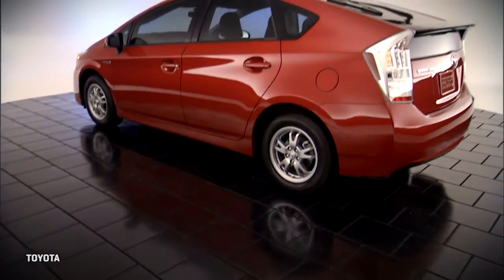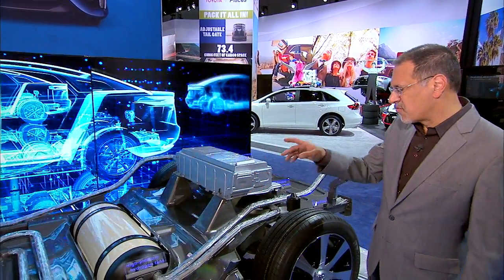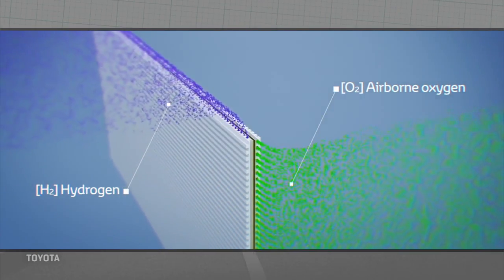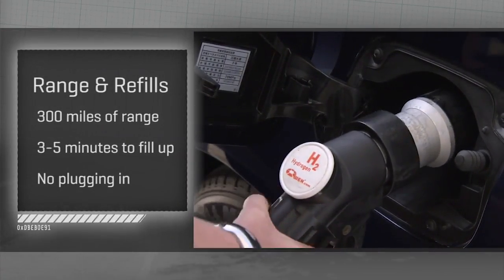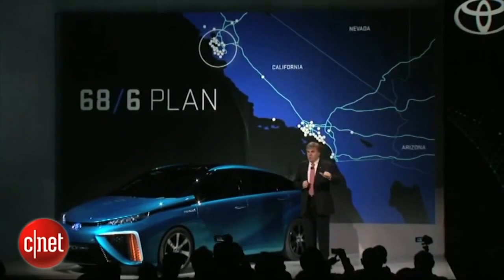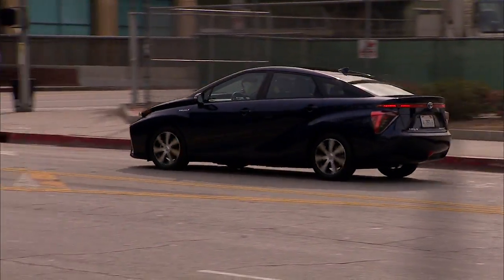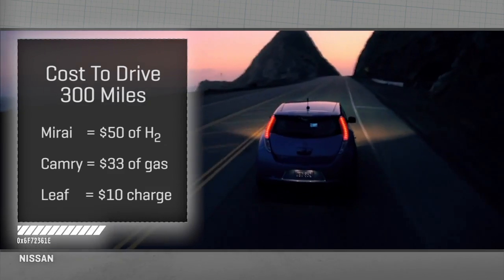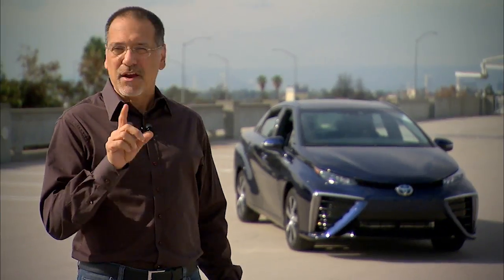CNET On Cars - Road to the future: Toyota's big bet on hydrogen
Brian Cooley takes a drive in Toyota's Mirai hydrogen fuel cell car and explains why the company is putting its faith in the technology.